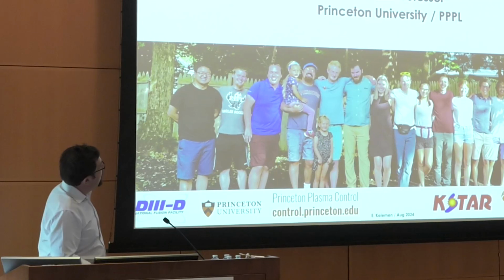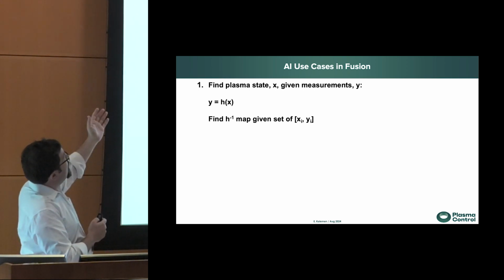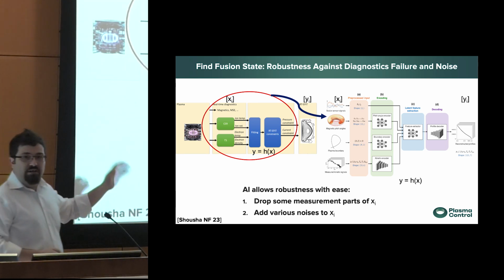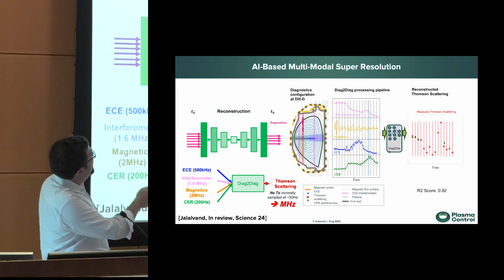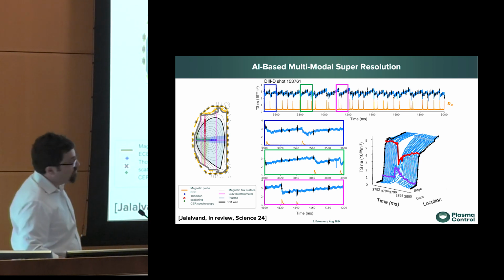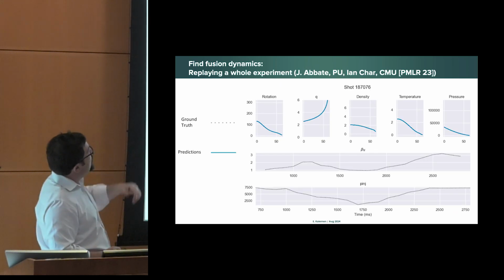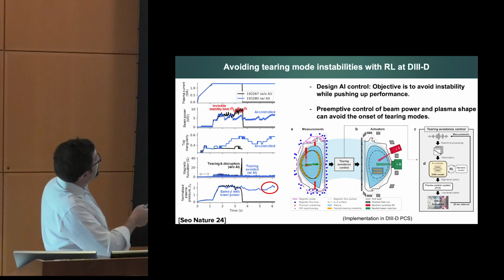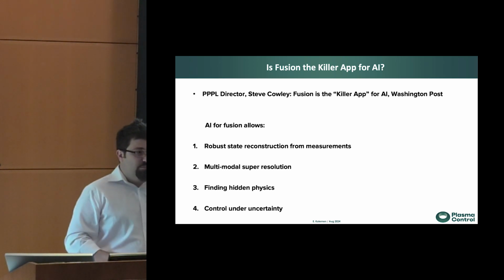Egemen Kolemen, AI for Fusion Energy